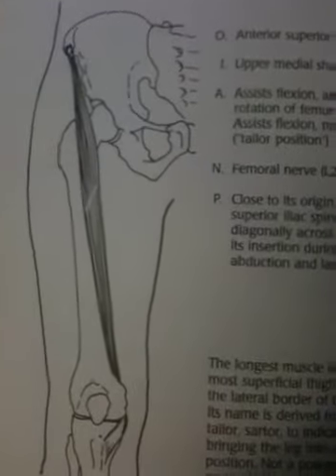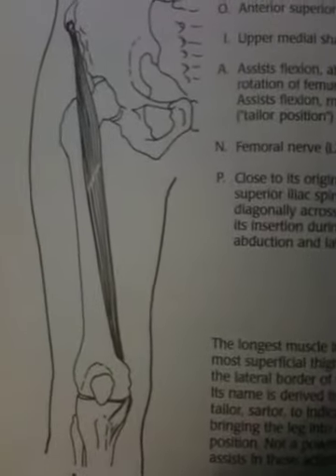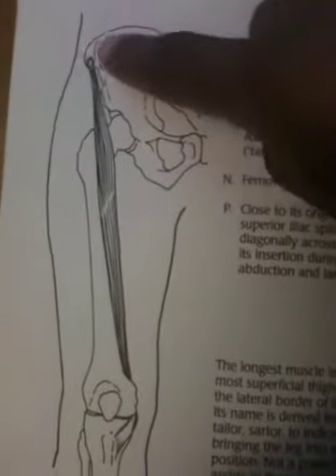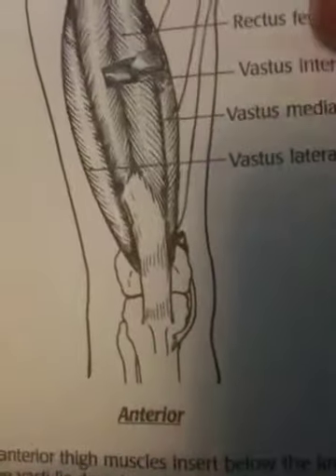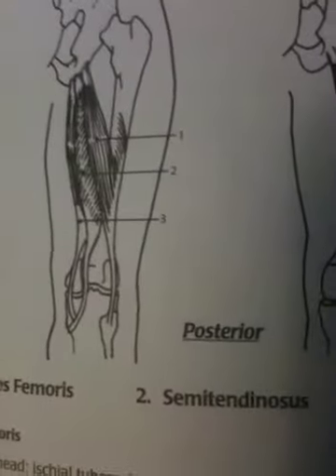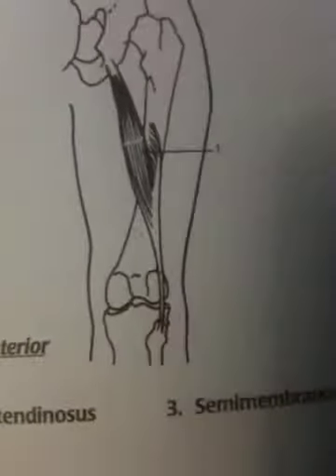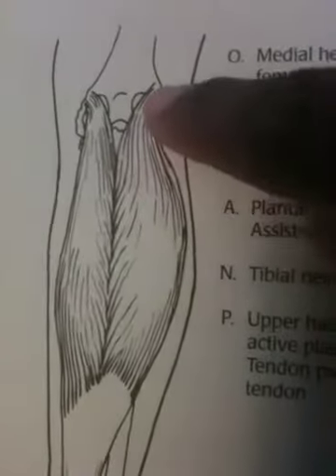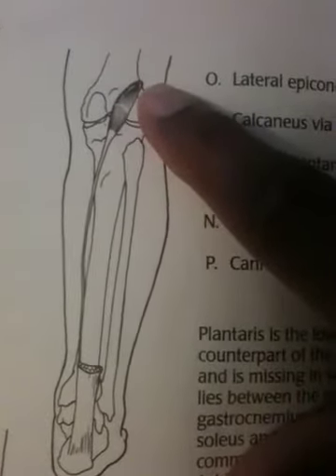Why are m'y knees sore?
Why are m'y knees sore? Know all thé players and learn how to stretch them. Be a stretch ninja.